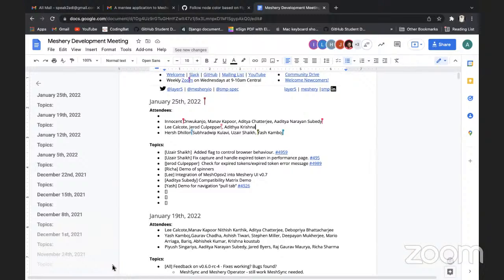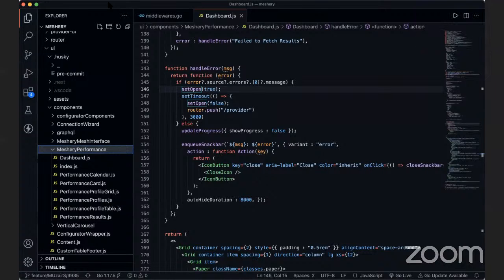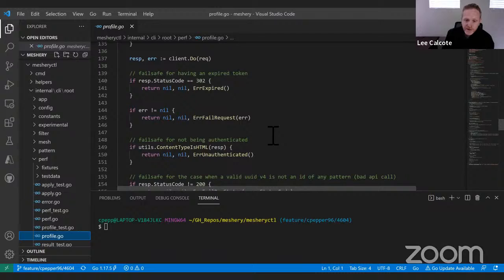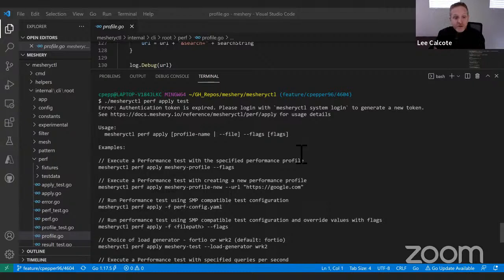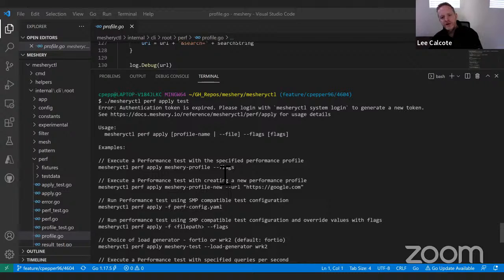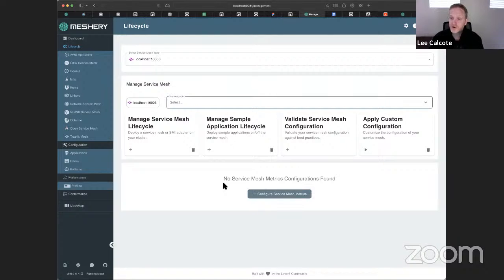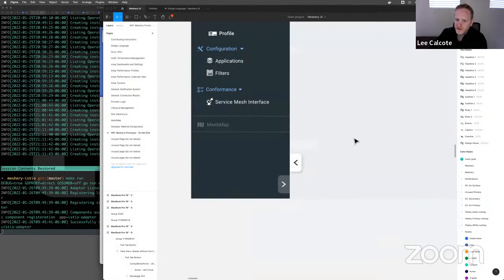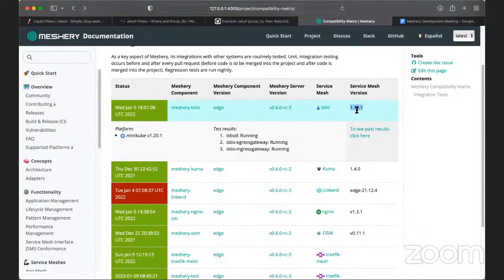Meshery Development Meeting (Jan 26th, 2022)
Meshery Development Meeting - January 26th, 2022

Agenda:
-  Added flag to control browser behaviour. #4959
- Fix capture and handle expired token in performance page. #495
- Check for expired tokens/expired token error message #4989
- Demo of spinners
- Integration of MeshOpsv2 into Meshery UI v0.7 ← hot-pick
       Opportunities: Refactoring Meshery UI in v0.7.0 (design proposal)
       Branch | Meshery v0.7.0 Implementation Tracker | Contributor’s Guide
- Compatibility Matrix Demo
- Demo for navigation “pull tab” #4926